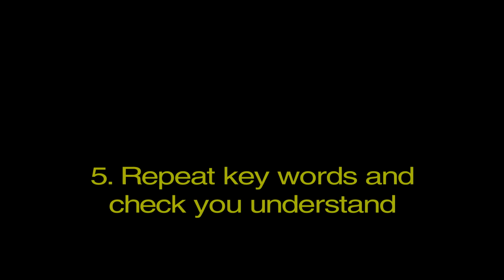How to Understand Native Speakers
Do you find it difficult to understand native speakers of English? Get my 6 tips to help you in conversations. Plus, if you're on the phone with a native speaker and are too embarrassed to keep saying "Can you say that again?", I've got a sneaky bonus tip. Don't miss it!